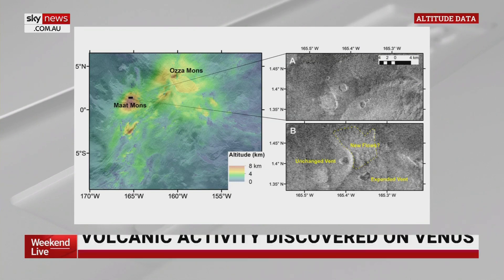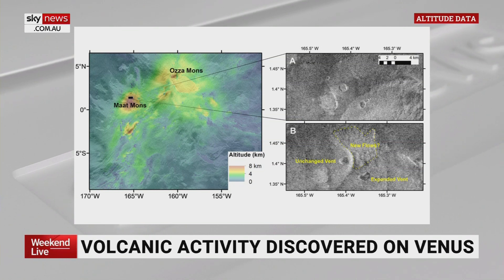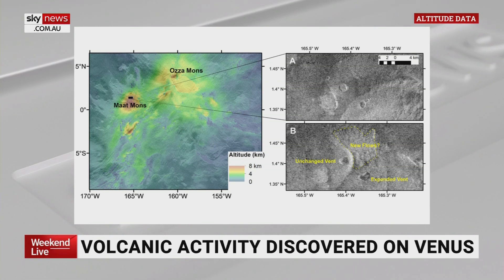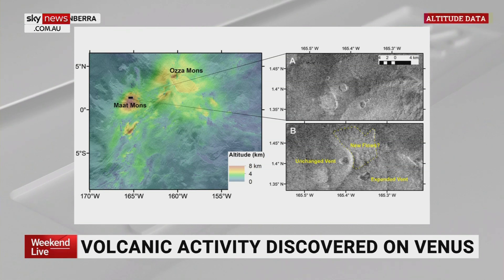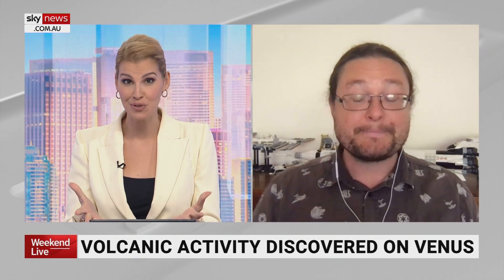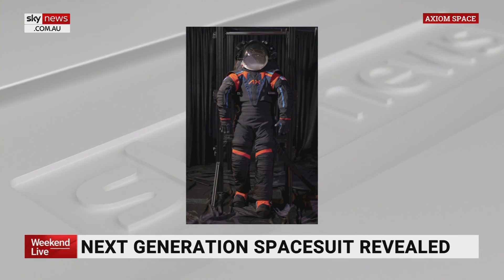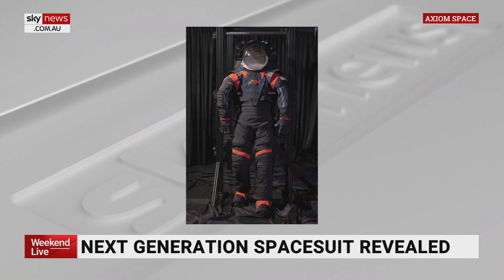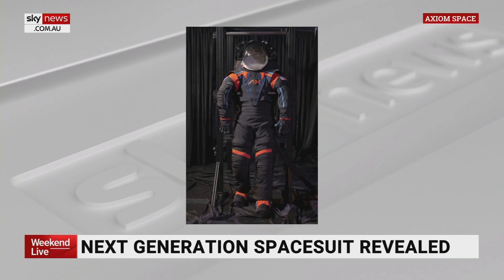Volcanic activity discovered on Venus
There are a lot of volcanos on Venus and there is evidence of volcanic eruptions that have happened at some point in the past, according to ANU Astrophysicist and Cosmologist Brad Tucker.

“Never have we really seen the activity in the present time,” Mr Tucker told Sky News Australia.

“What this image did; it looked at images about nine months apart and they were able to see in one of the vents of these volcanos … they were able to see that there’s a hole that opened up.”